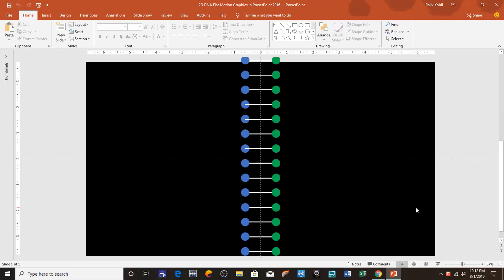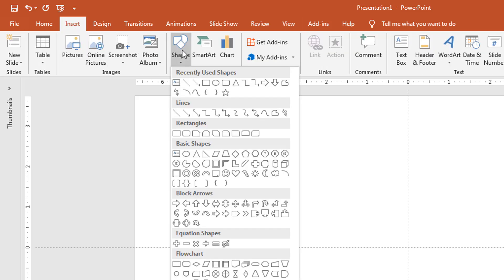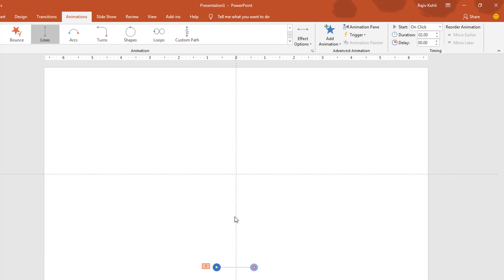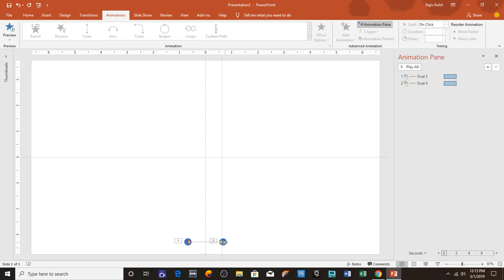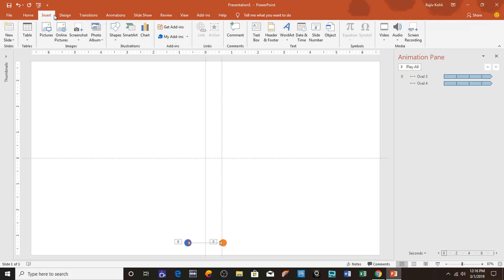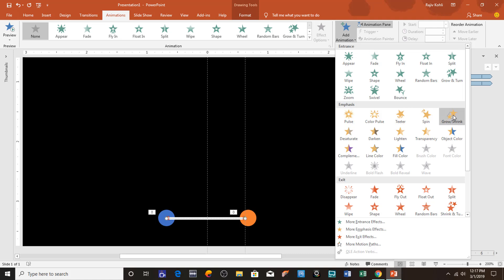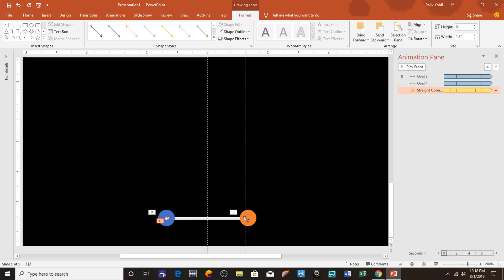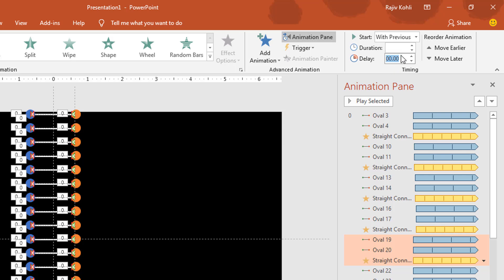How to Create a 2D DNA Animation in PowerPoint Tutorial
Unlock the power of PowerPoint and learn to create an engaging 2D DNA Animation quickly and effortlessly with just three animation effects. In this comprehensive tutorial, we guide you through the entire process, making it easy for both beginners and seasoned PowerPoint users.

🧬 Key Tutorial Points:
1. Oval Creation: Start by drawing an oval, adjusting its size, and applying a right motion path with careful length adjustment. Set the duration to approximately 1 second, ensuring default smoothness, auto reverse, and repeat until the end of the slide.

2. Replication: Save time by replicating the first oval using CTRL+D and reversing the motion path direction to the left.

3. Line Drawing: Create a line, customize its formatting, and apply the Grow/Shrink effect with a shrink of up to 10%. Enable auto reverse, default smoothness, and repeat until the end of the slide. The duration should be set at half the motion path's duration, typically 0.50 seconds. Feel free to adjust timings to control the animation speed.

4. Replication and Filling: Duplicate the initial DNA string and fill the entire slide with these animated strands.

5. Adding Delays: Implement delays between each set of animations, typically 0.10, 0.20, and so on, to create a captivating visual effect.

📺 Recommended Videos:
If you're hungry for more PowerPoint animation knowledge, don't miss our tutorial on the 3D DNA Animation Effect in PowerPoint 2016 / 2019 with Paint 3D:

Embrace the Power of PowerPoint:
Unleash your creativity with this Microsoft PowerPoint animated presentation by "The Teacher."

🌻 Power Up Your Presentations:
Discover the endless possibilities with PowerPoint and enhance your storytelling with impactful animations.